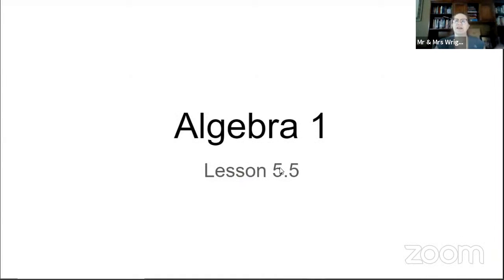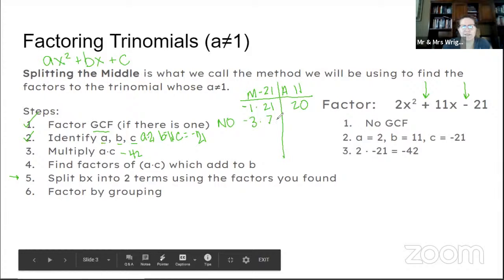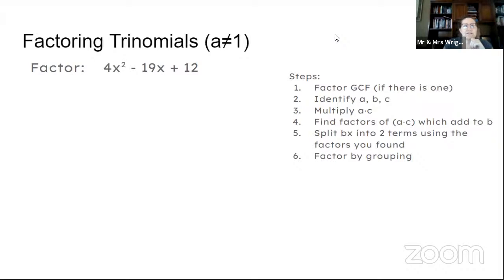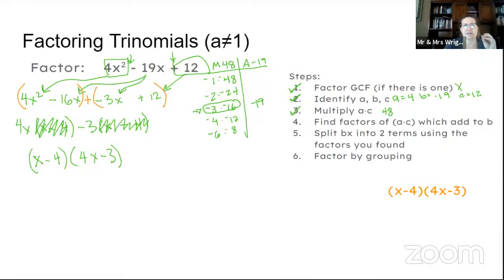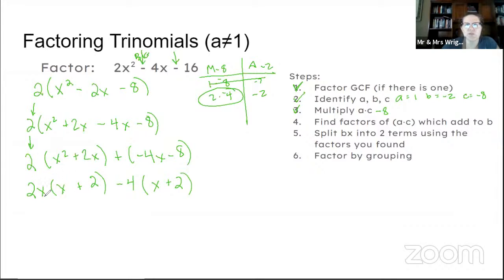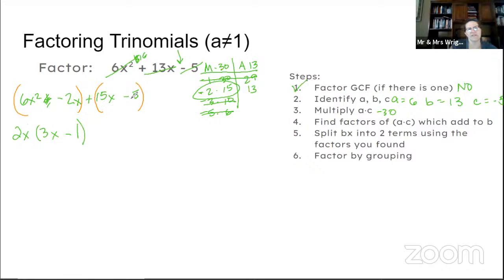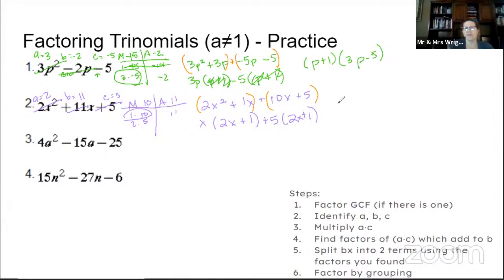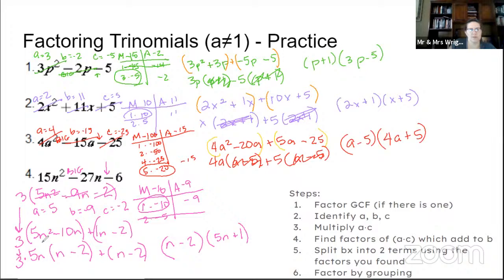Algebra 1, Lesson 5.5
Algebra 1
Module 5 (Unit 3) Quadratic Equations
Lesson 5 (page 5)
Factoring trinomials when a does not equal 1
Splitting the difference
Better than guess & check